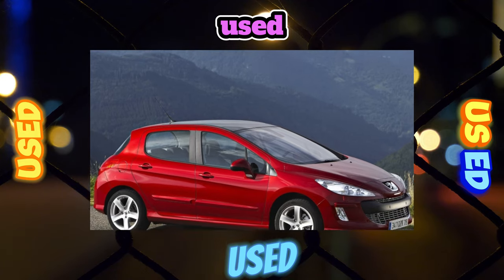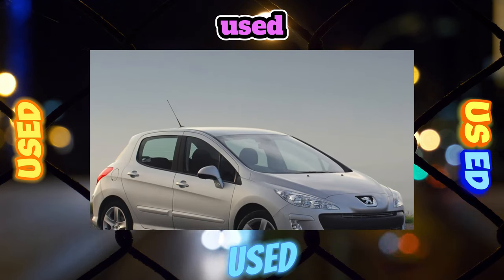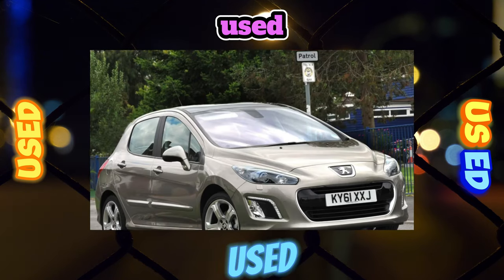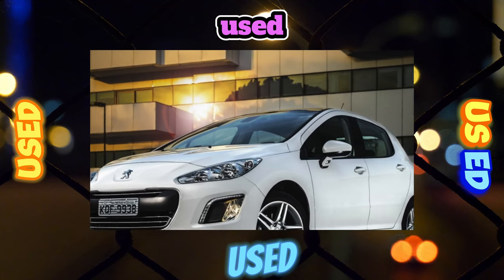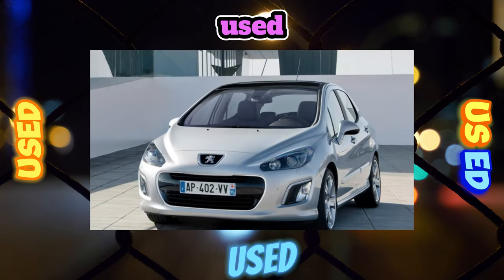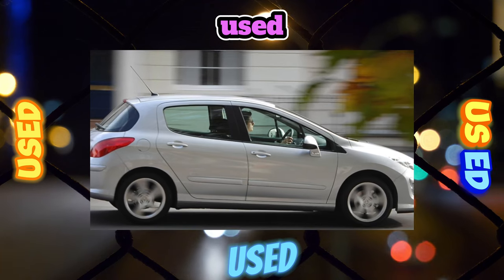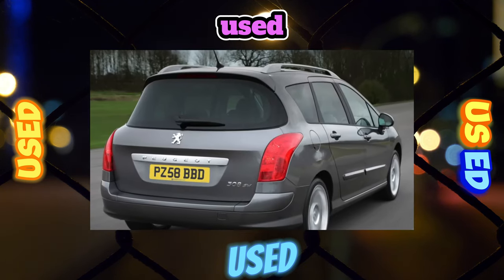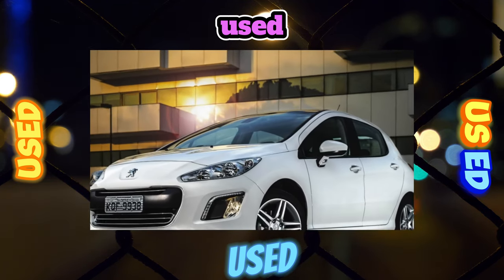Everything You Need to Know About the Peugeot 308 - Fault Guide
The most common problems with a used Peugeot 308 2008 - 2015?